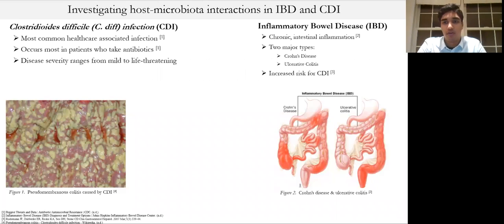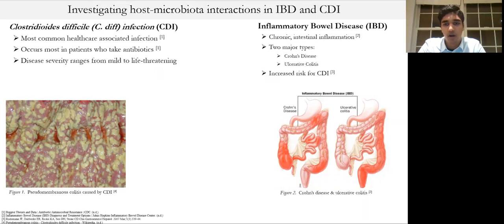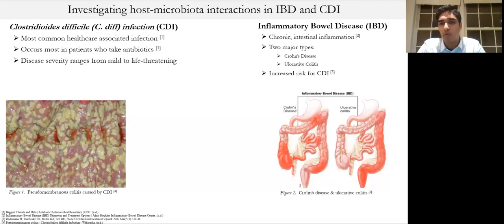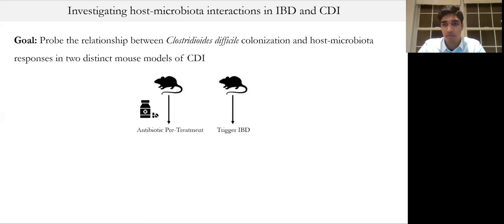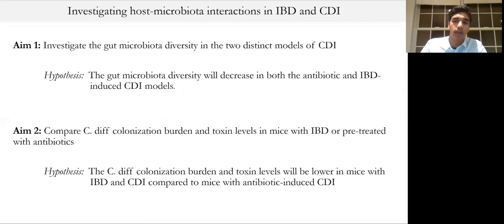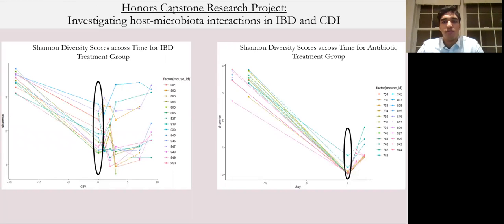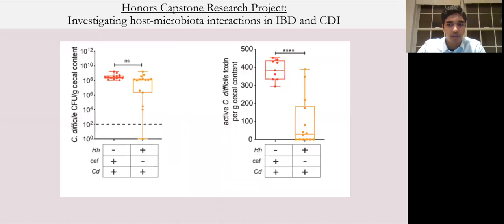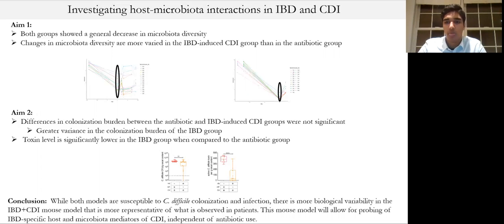Investigating Host-Microbiota Interactions in IBD and CDI